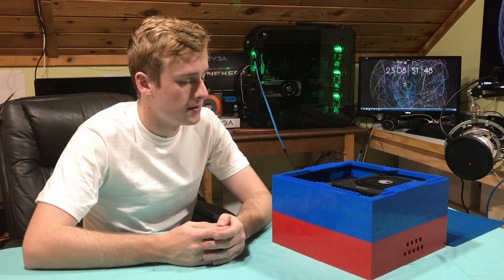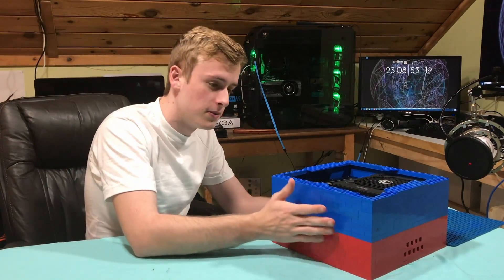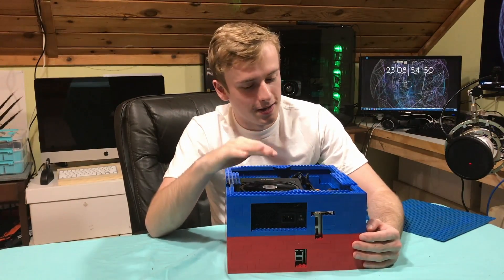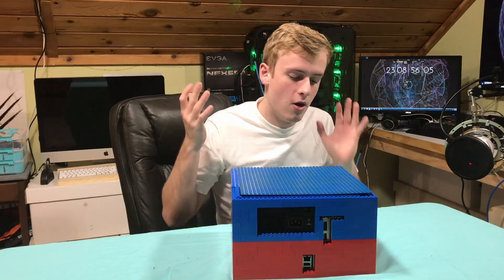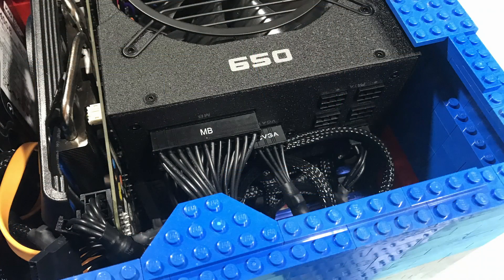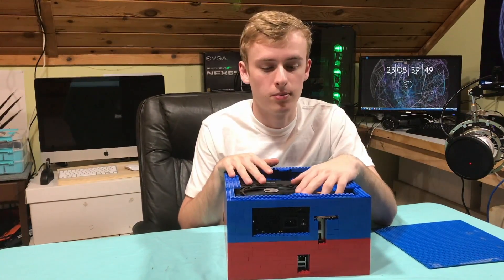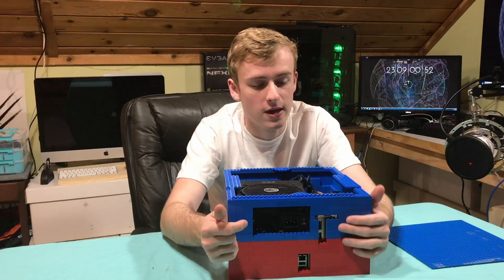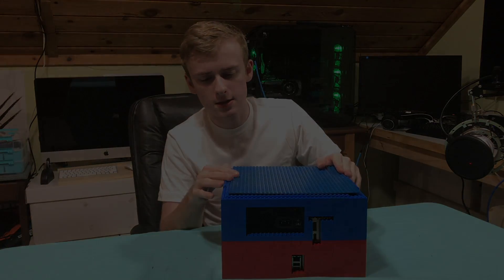LEGO Mini-ATX BEST Gaming Computer Case 2018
I made a LEGO Mini-ATX form factor gaming pc case that fits FULL SIZE components.

Welcome to the third installment of the LEGO pc case series, where we build a case to satisfy a certain challenge or trait. Today we wanted to make the smallest case possible for full size atx components. The best part is that this case also is completely modular.